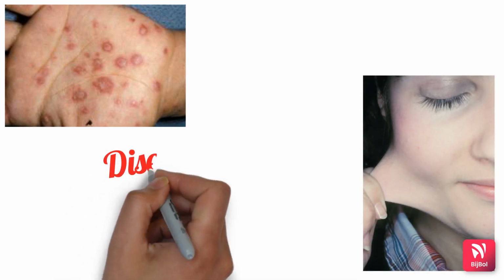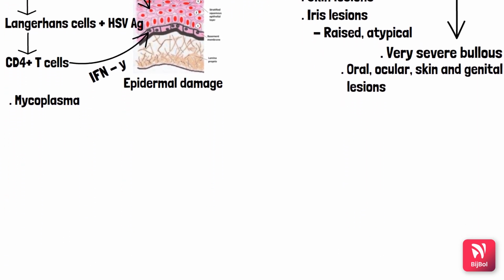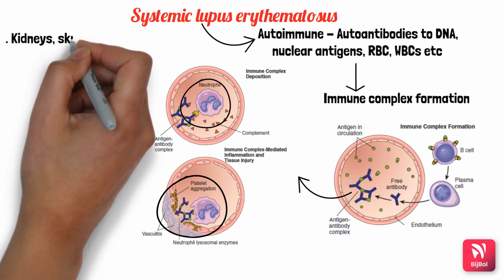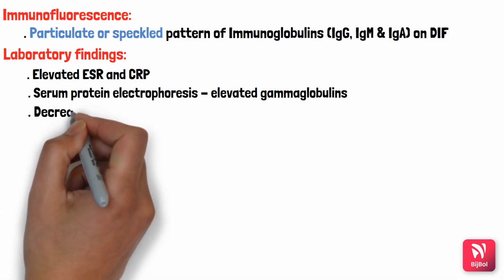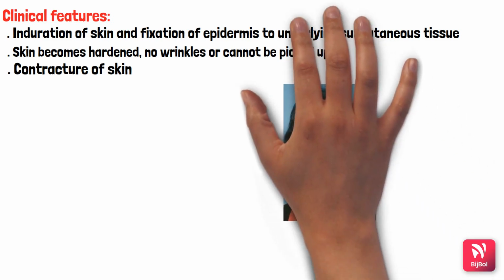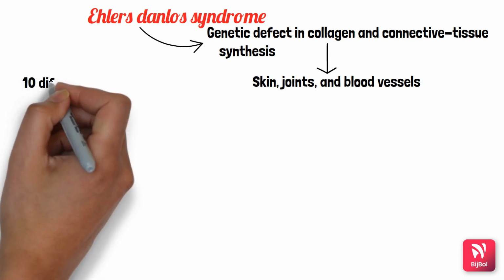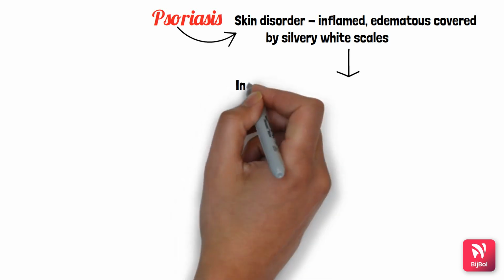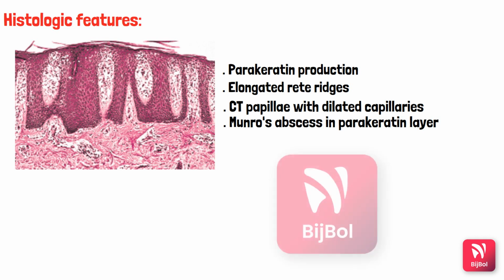DISEASES OF SKIN Part 2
In this video we would like to educate our viewers about the very important concept in Oral Pathology - the concepts of DISEASES OF SKIN. This video forms the basis of learning origins, development and clinical sequelae of skin diseases related to dental hard & soft tissues. This video shall be a helpful one to enlighten dental students, graduates and practitioners all alike.